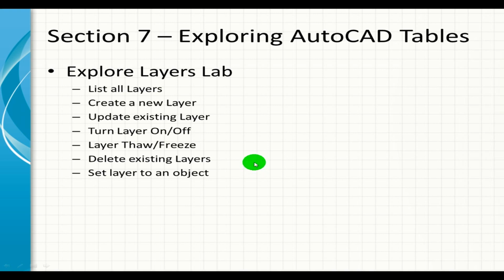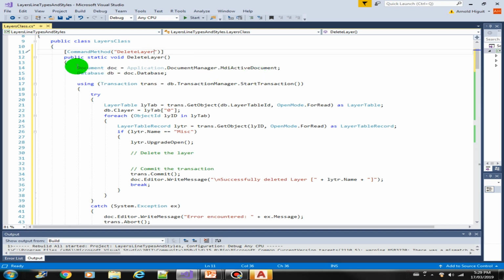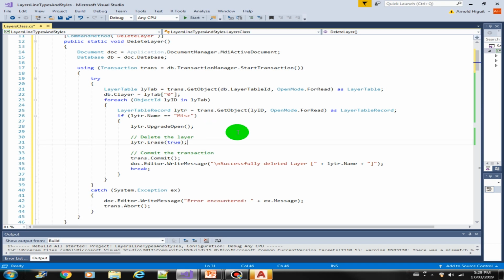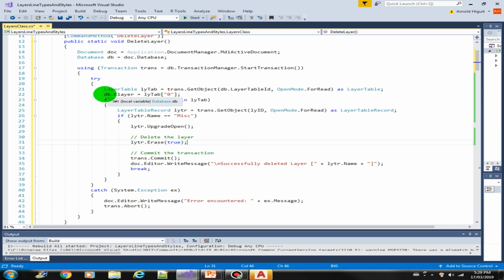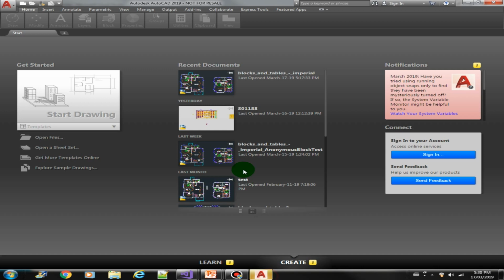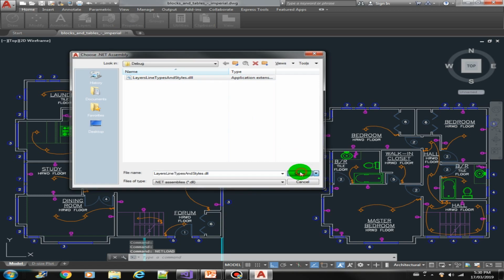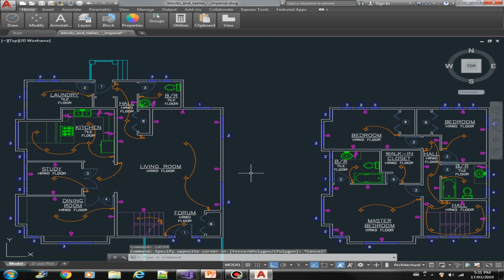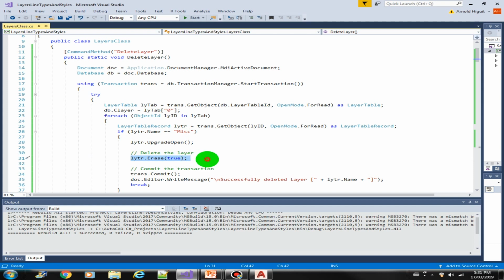Deleting Layer in AutoCAD using C# (S7 - 7)